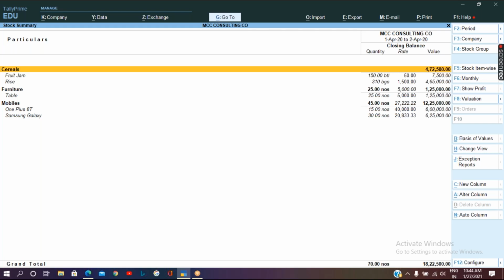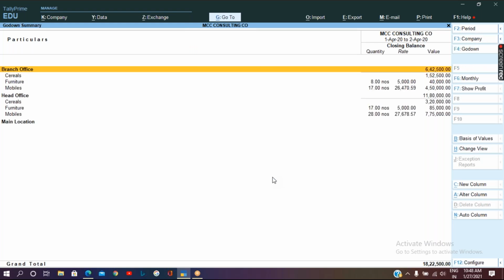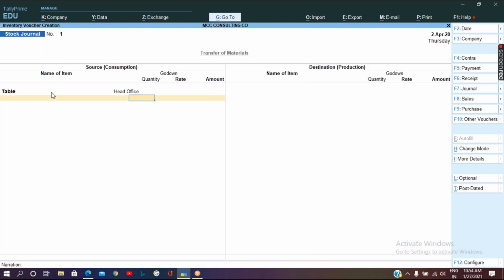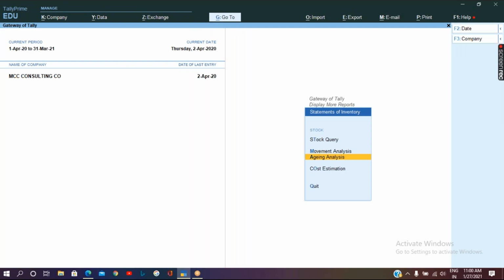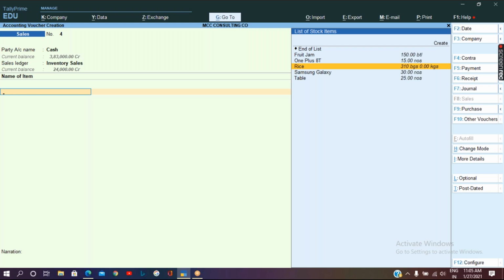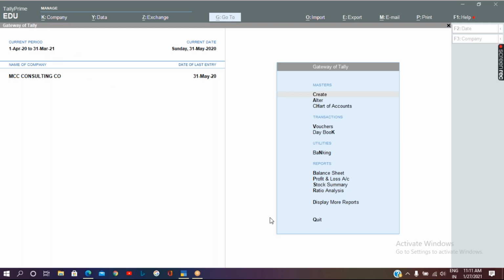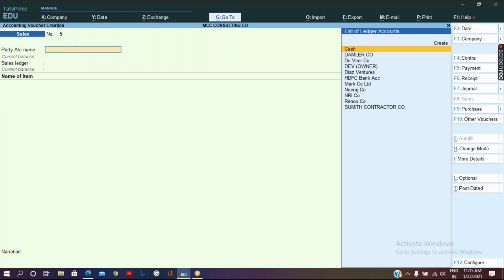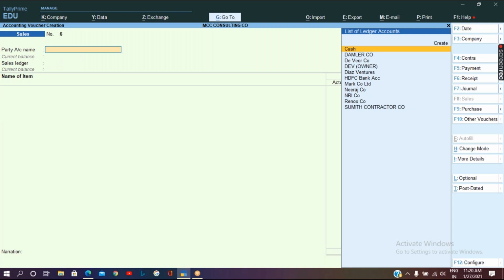Mcc Class 6 on 27 01 2021 2